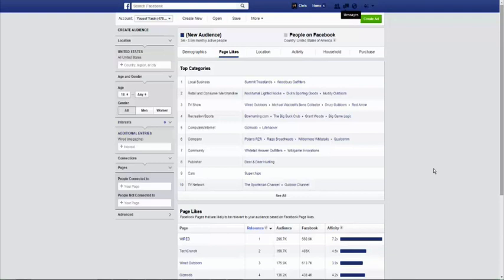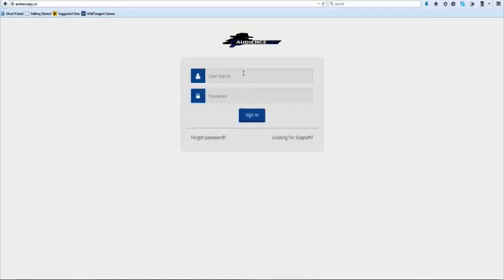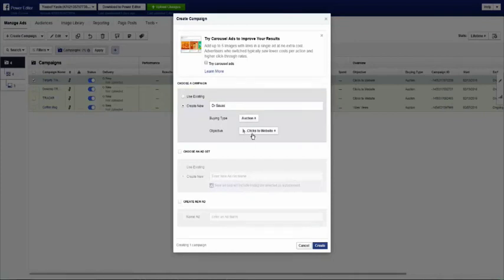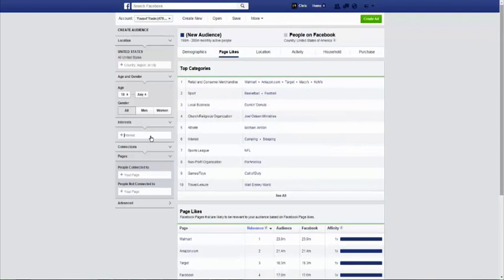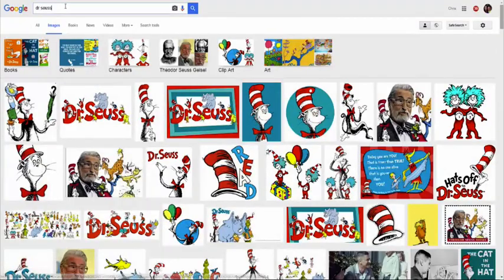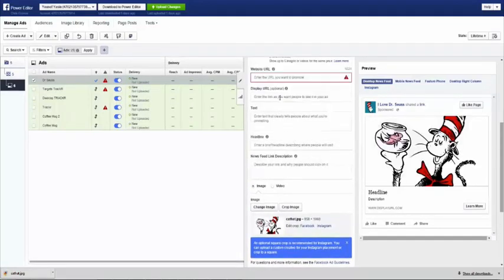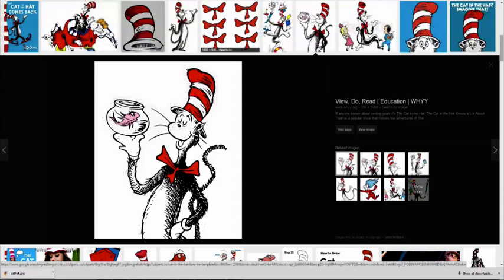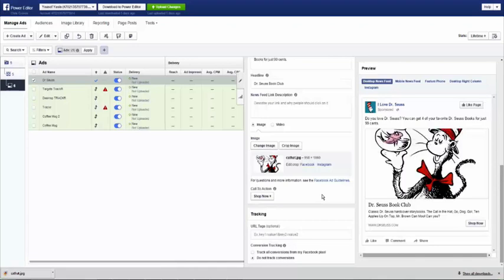Audience Spy | Facebook CPA Training - Step 05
Most people think the best way to get information on their competition by using third-party tools that rely on thousands of fake accounts generating equally fake clicks—it’s not.

A good Facebook ads spy knows that Facebook and other social media platforms present great opportunities to learn about what your competitors are doing. There are also some secret tools are hidden in plain sight, available to anyone, with some even built into the platform. You just need to know how to find the very best tools and collect all your competitor’s Facebook ad best practices into your spy suitcase.

Spying doesn’t always feel good. After all, your mother probably didn’t raise you to steal secrets. But even if you have misgivings about being a Facebook ads spy, what if you just happen to find valuable information where anyone can see it? Is it even spying when it’s all there in plain sight?

Don’t go looking for new and creative ways to tap into your competitor’s ad strategies until you do the simplest work and see what’s already out there. Maybe they’ve referenced successful ads in a blog post, or someone’s put together a list of ads in your field. Regardless of how you do it, use what’s already out there to start getting inspiration and tracking trends in how your competition is designing ads.

Facebook used to have an Adboard that could list out dozens of ads based on your particular profile. Perhaps because it made it too easy for marketers to spy on the competition, they took it down.

But there’s another way. If you’re looking for tons of Facebook ad examples, AdEspresso’s Ads Gallery has over 15,000 ads searchable by keyword, placement, industry, goal, or attributes, all submitted and categorized by AdEspresso users around the world.

With just a little extra legwork, you can use existing services, to spy on your competitors’ ads. You’ll understand what your competitor thinks are their strong points, and learn the value proposition & features they pitch to users. You’ll also be able to find weak points in their ad strategies that you can exploit with better targeting or a stronger pitch.

Being a Facebook ads spy will give you inspiration and insight, but it’s just a start. You need to take the information you’ve gleaned from your competition and use it to build on all the hard work you’re already doing. Even if you could just imitate your competition, you shouldn’t. There’s no guarantee that what works for them will also work for you.

You’re not your competition. You want to separate yourself and prove that your product or service is best, and you need to know what they’re doing so you can either do it better or exploit the opportunities they’re not taking. But at the end of the day, it’s the time and effort that you put into your own campaigns that are really going to make you stand out.